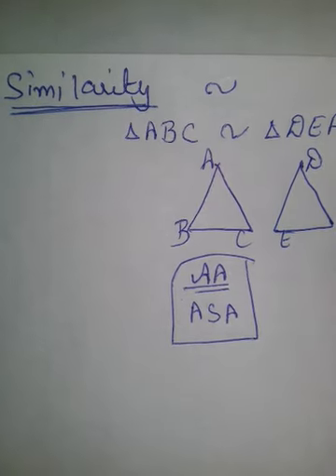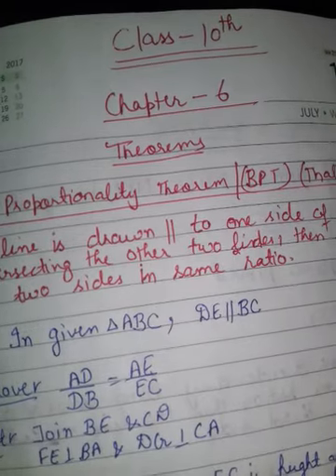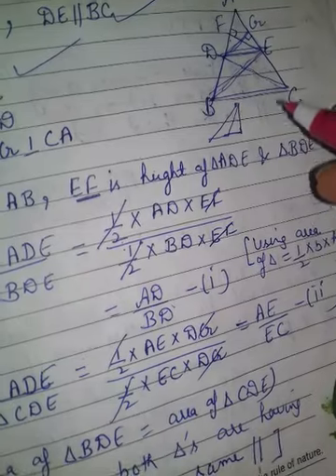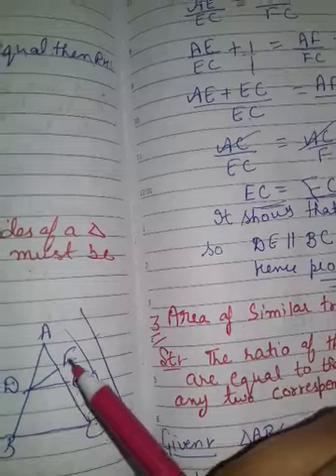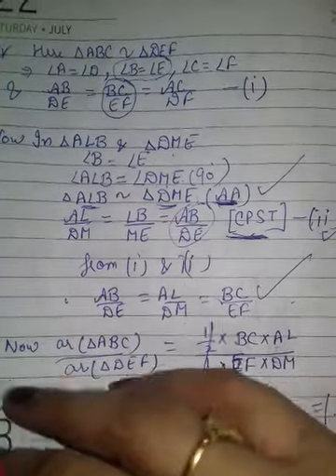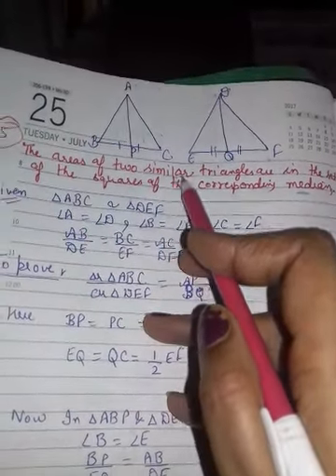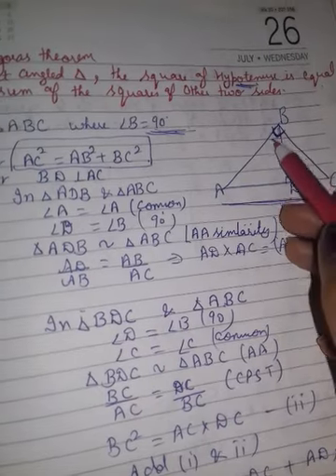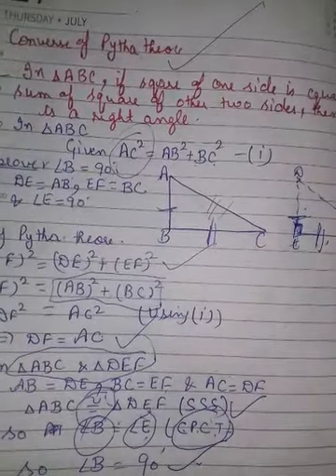THEOREMS of BPT / Thales and its converse & Areas of similar triangle// pythagorus and its converse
MATHS //EASY TO GET THEROEMS AND ITS CONVERSES WITH EXPLANATION